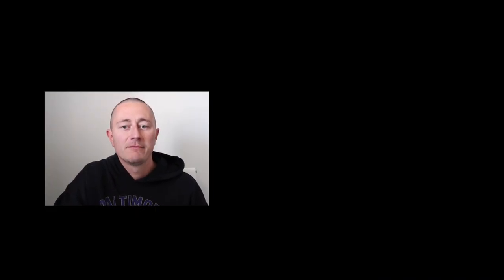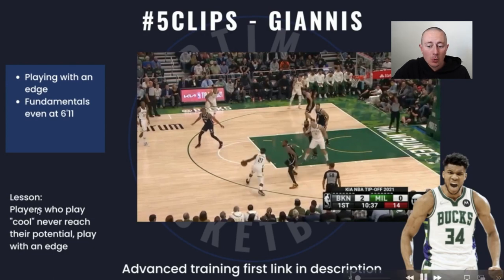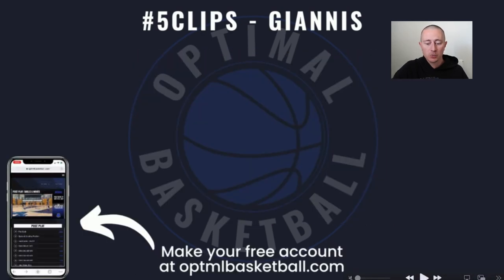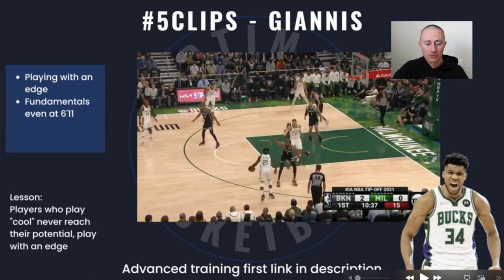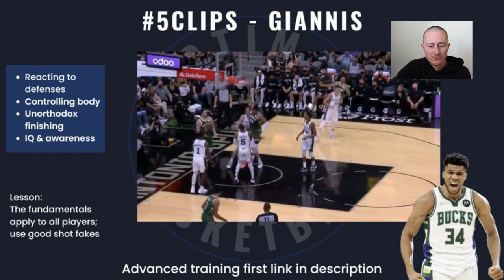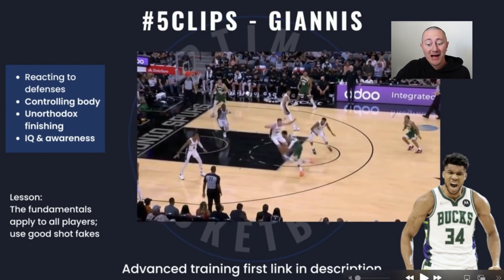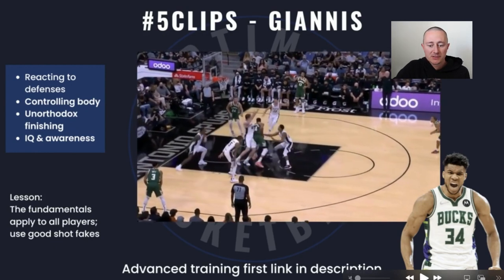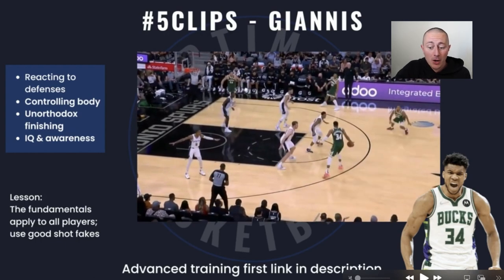🏀 Giannis Antetokounmpo Film Study | Milwaukee Bucks | NBA Highlights | Basketball Training Drills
In this video we break down the game of Giannis Antetokounmpo (Milwaukee Bucks) and give some pointers for you players to implement into your game.